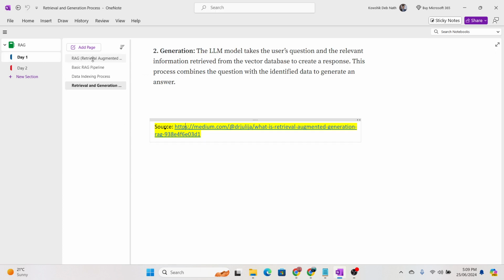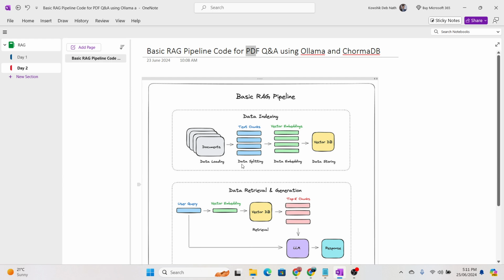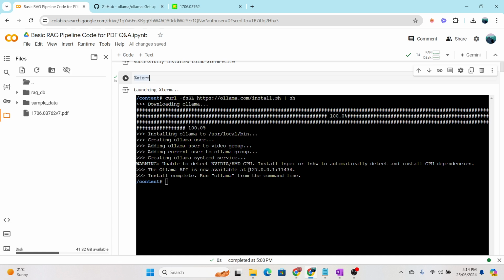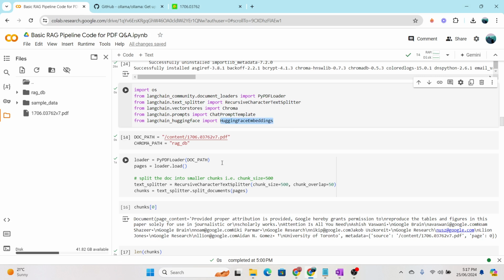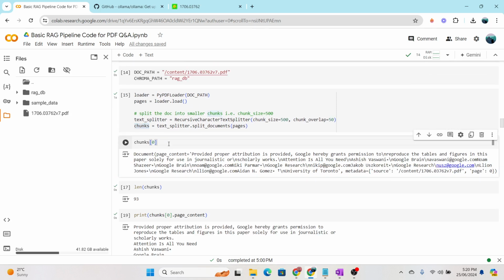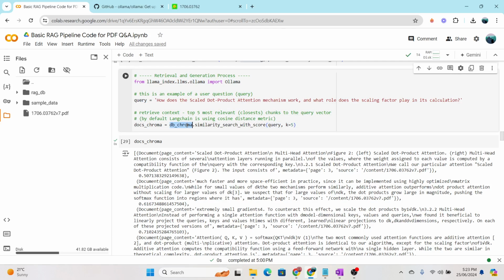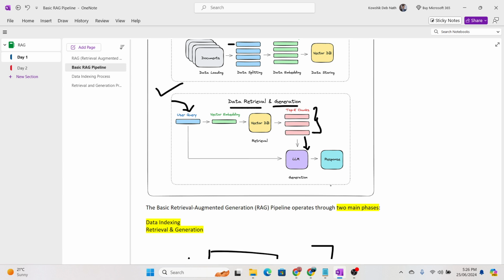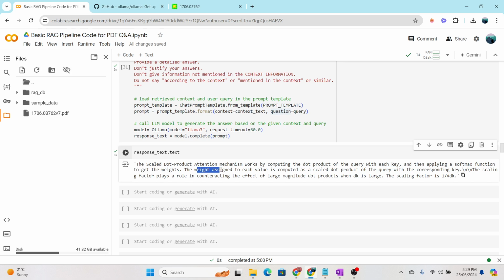RAG!! COMPLETELY OPEN-SOURCE 😲 | Ollama | ChromaDB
Basic RAG Pipeline Code for PDF Q&A fully open source!
LLM: llama3
Orchestration: Langchain